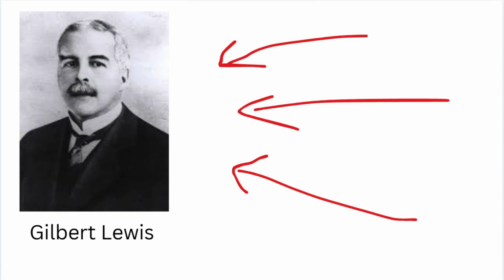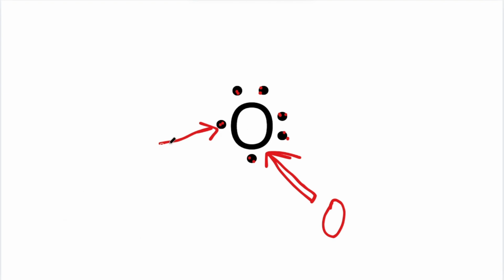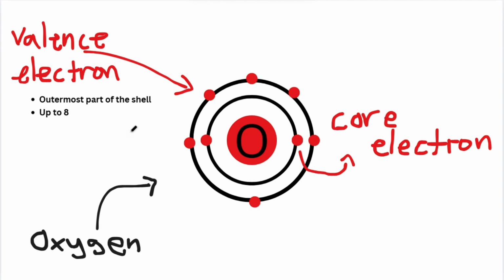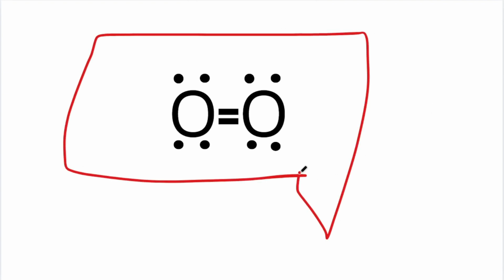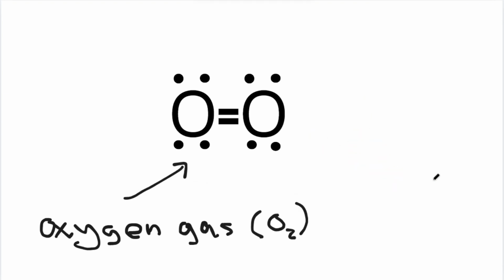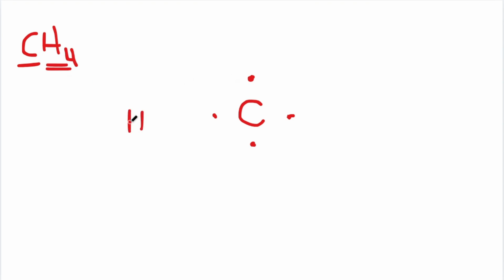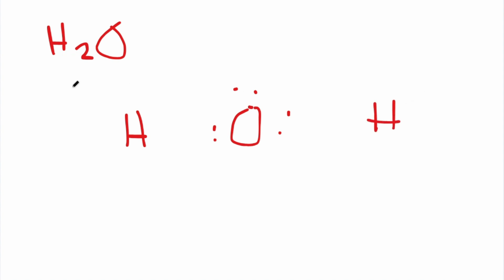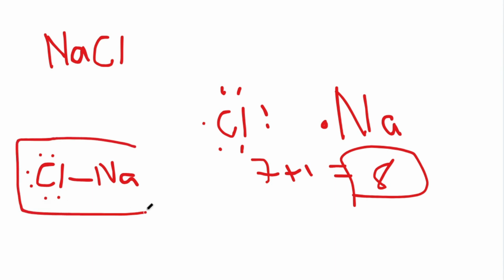Lewis Dot Structure of Representative Elements | By Zander Angelo Dela Cruz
For Our Gen Chem 1 as grade 11 students. mu report. For school purposes only.